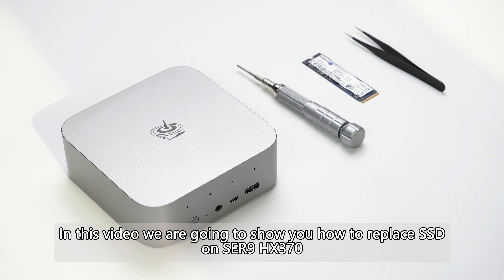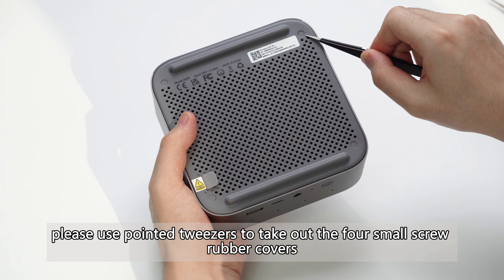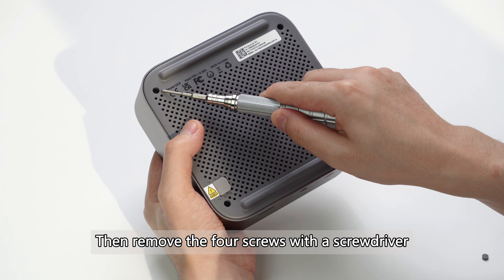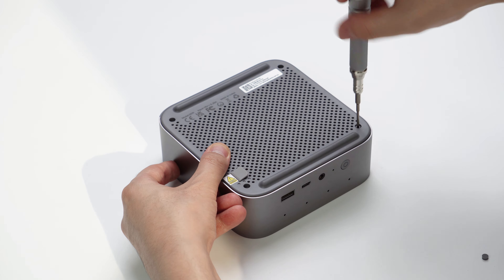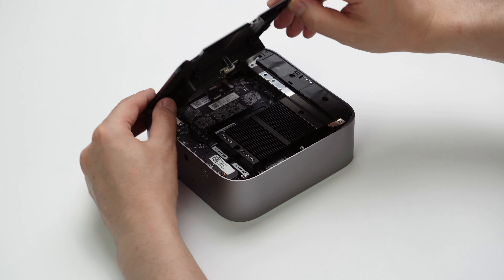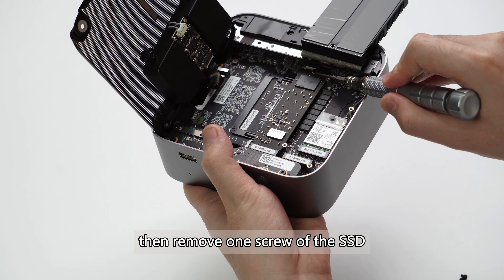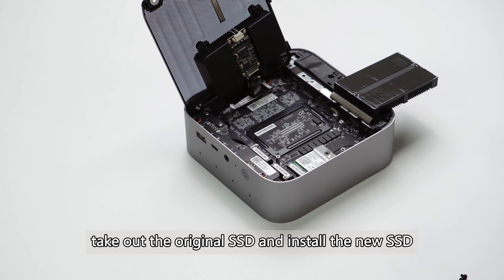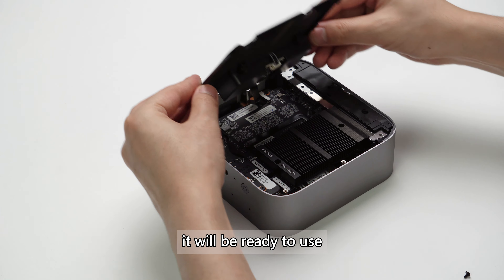How to replace SSD on SER9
In this video, we provide a step-by-step guide on how to replace the SSD on the Beelink SER9. You'll learn how to safely open the PC, locate the components, and install the new SSD with ease.